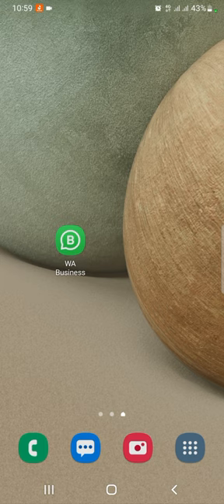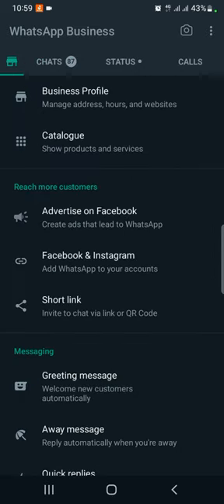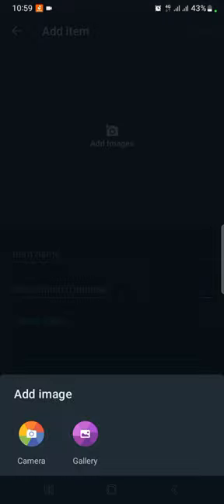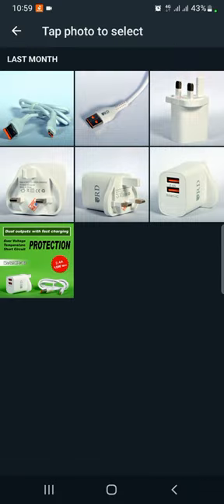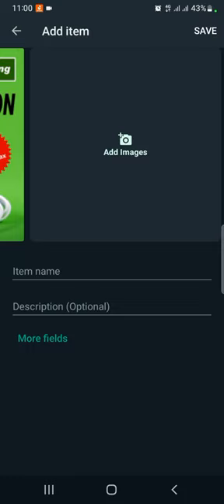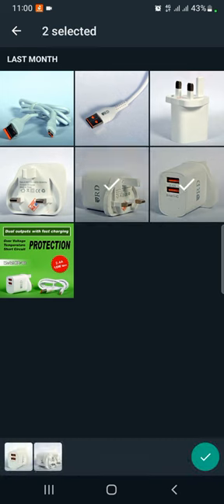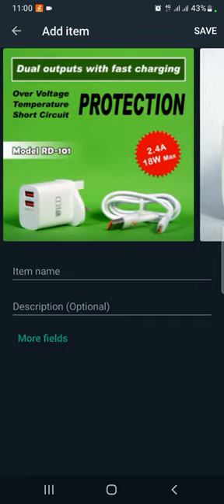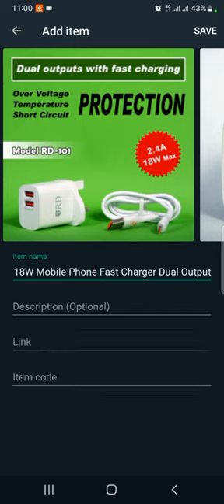84 - වට්ස්ඇප් හරහා භාණ්ඩ විකුණා ලේසියෙන්ම මුදල් උපයමු.